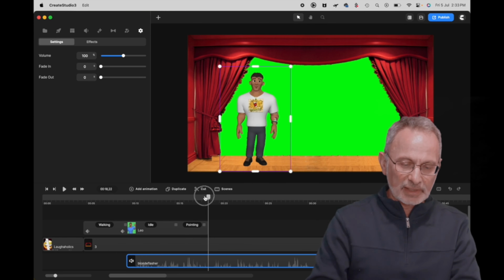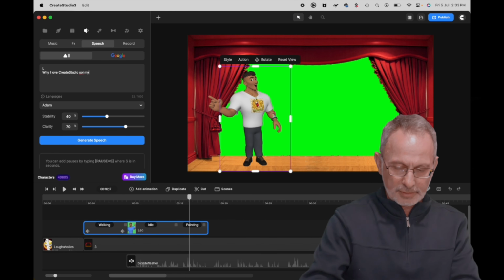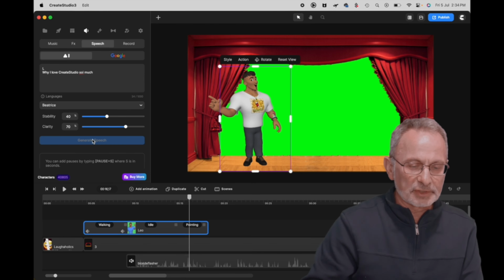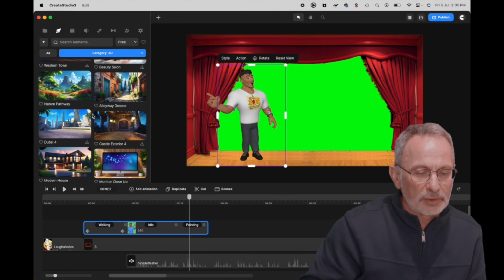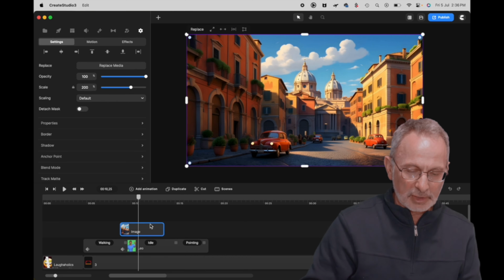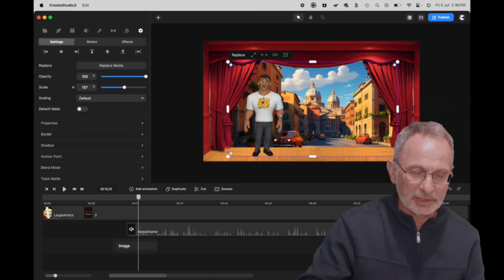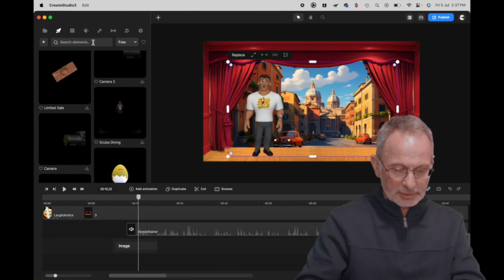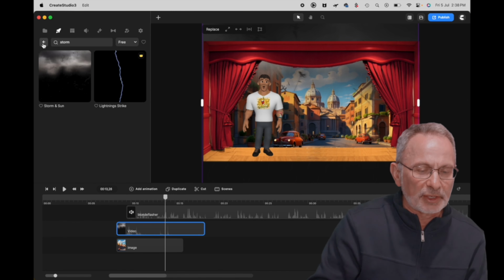The History Of CreateStudio 3.0 And Why It's Worth Buying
Subtitles done with VidCap from Setapp.

If you like a good laugh, you'll love my Funny Instagram

Yes, I am affiliated with the products below, but that's cool because it won't cost you any extra, and the small commission I earn will help me to improve my channel.